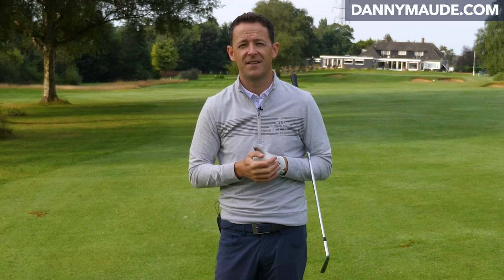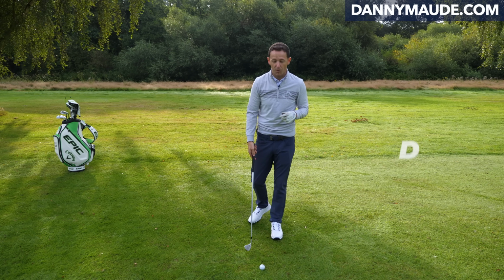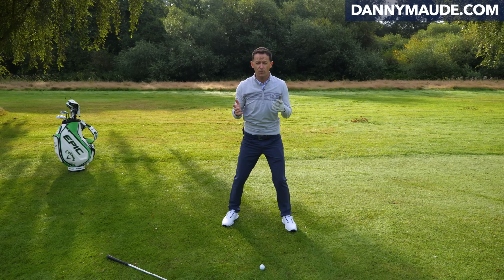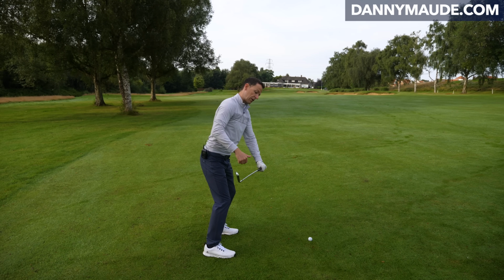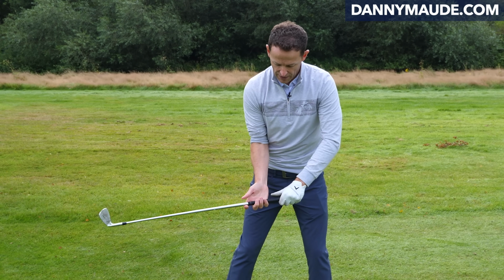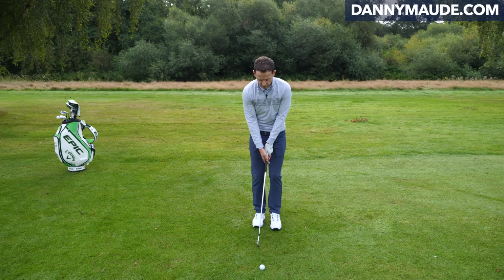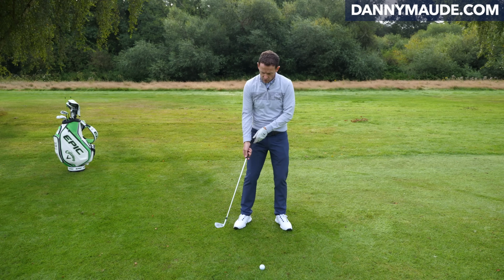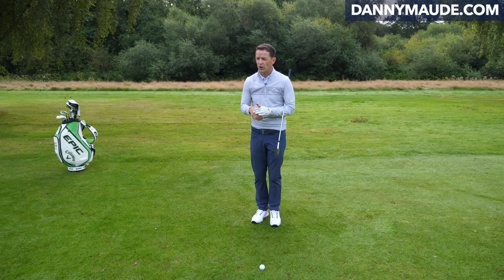Possibly the EASIEST way to improve ANY golf swing!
Today you will learn one of the most simple, powerful and game changing things you can do to improve your golf.  What's awesome about this golf advice is it will just take 6 minutes of your time!

I wish I knew this when I first started playing golf as a beginner golfer.

Years ago I was told that to be any good at golf I had to practice for 8 - 10 hours every day. However new research into skill acquisition and the golf swing has proven that quality practice is far better than quantity.

In fact many of the best golfers on the PGA Tour and European Tour are no longer just beating hundreds of golf balls every day. Instead they are performing very simple golf drills for just a few minutes each day to help develop muscle memory.

Now you might not want to do something every day but if you can find a few minutes here and there check out these 3 simple golf tips you can do indoors, in your garden, in fact any place at any time.

I guarantee you will begin to see and feel improvement in your golf swing and your overall golf game.

PRACTICE PLAN
Here's the practice plan and summary of this weeks lesson

We look at 3 things:

1. How to stop slicing your driver
2. How to swing more in to out or how to swing more inside out
3, How to get the correct impact position with driver